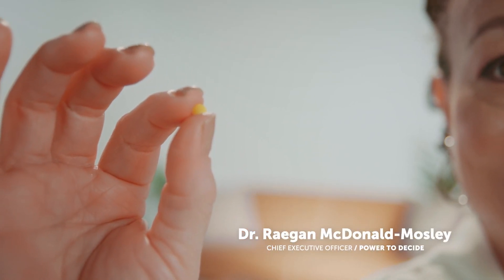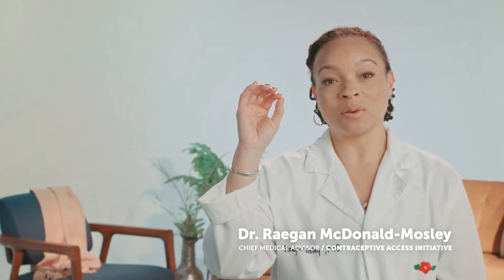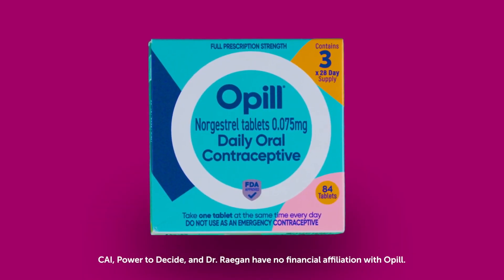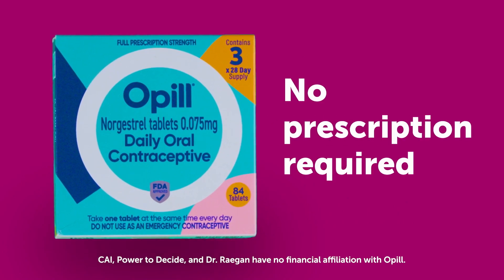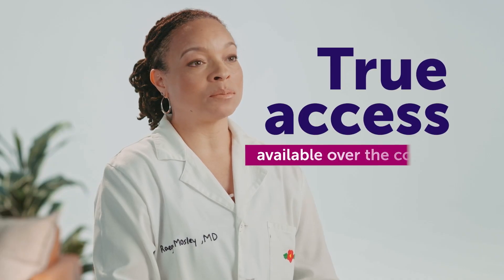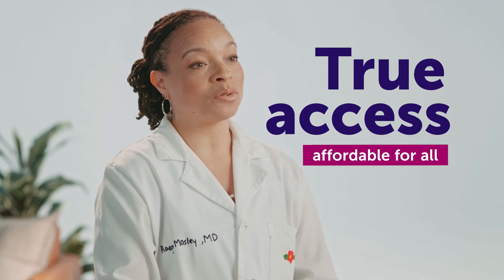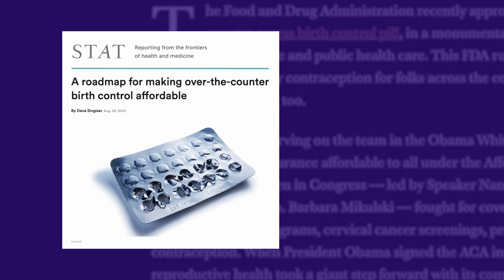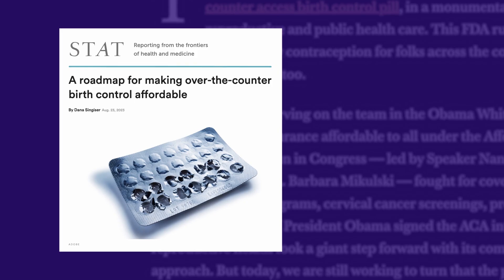What is Opill? An Overview of the First Over-the-Counter Birth Control Pill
Opill is a progestin-only birth control pill, also known as a 'mini-pill.' How does Opill – now available over the counter on store shelves – differ from other birth control pills?

Dr. Raegan McDonald-Mosley — CEO of Power to Decide and one of the nation’s top medical leaders on access to reproductive health —  shares some need-to-know facts about Opill and explains what differentiates it from other types of hormonal birth control.